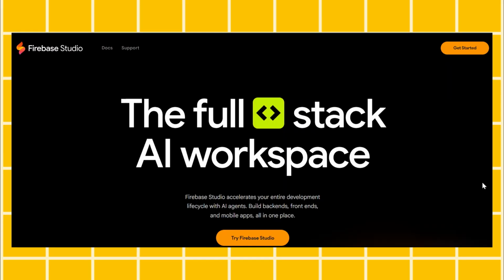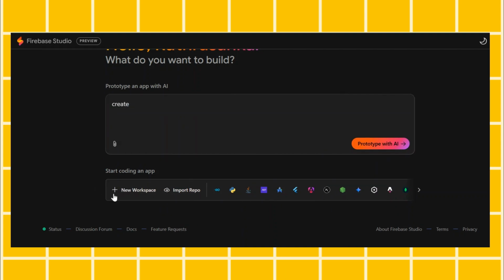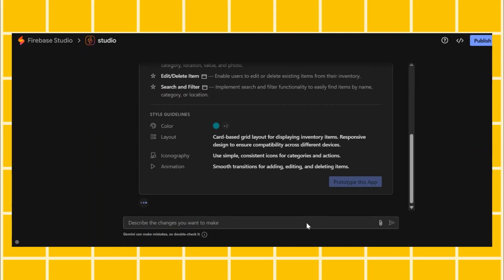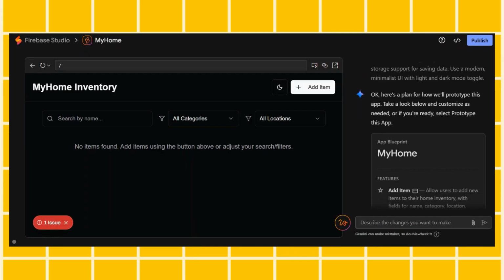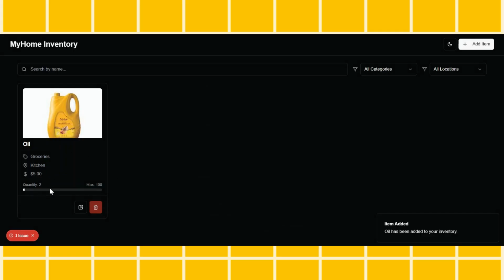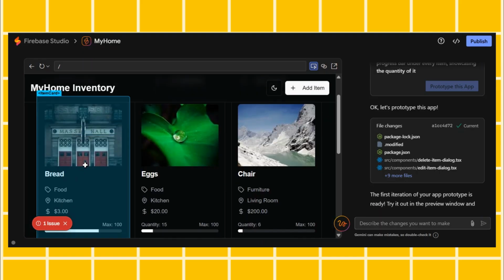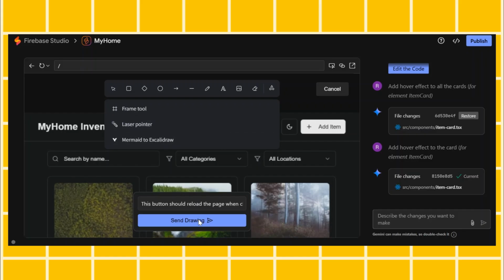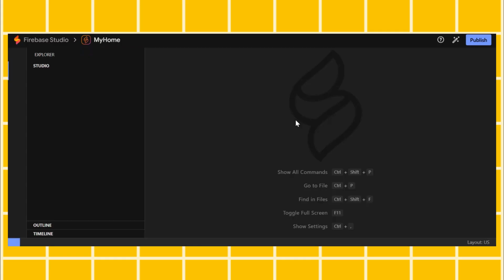Google's Firebase Studio: The Secret to build Apps in Minutes.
Discover how to build full-stack apps faster than ever with Firebase Studio, Google’s new AI-powered code editor and coding assistant! In this video, I’ll walk you through Firebase Studio’s top features-including Gemini AI integration, real-time collaboration, rapid prototyping, and seamless Firebase/Google Cloud deployment. Whether you’re a beginner or an experienced developer, learn how to create, test, and deploy apps using just your browser-no coding required!

Timestamps:
00:00 – Firebase Studio Introduction
00:20 – Firebase Studio Accessing
01:20 – Features
02:00 -- Project Development

Stock Footages: From Pixabay, Pexels and ClipChamp.